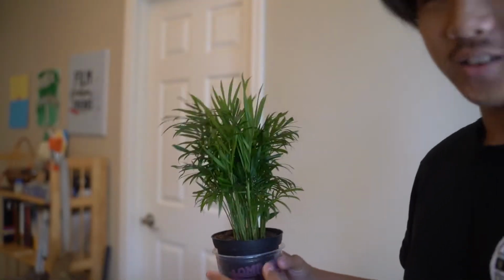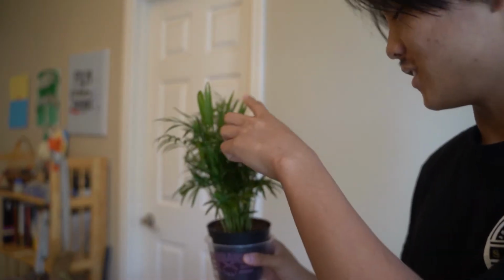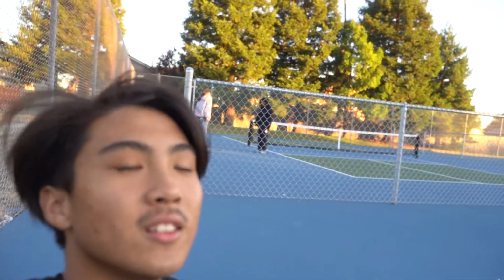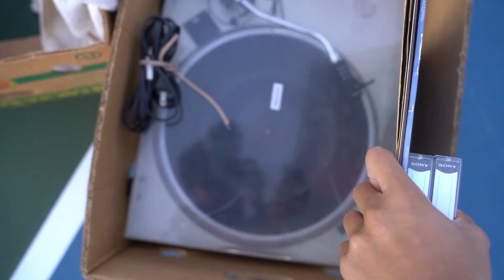Photoshoot! (vlog 3)